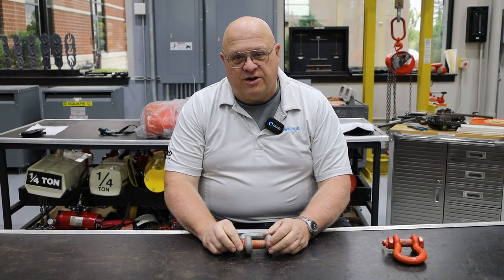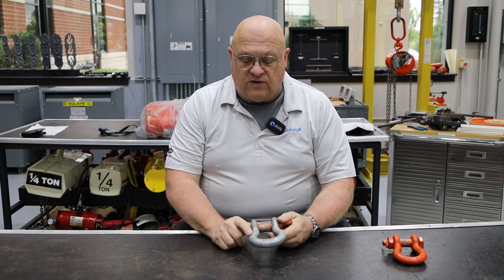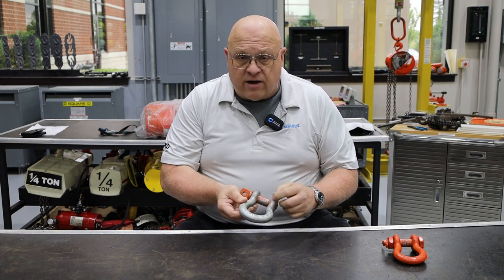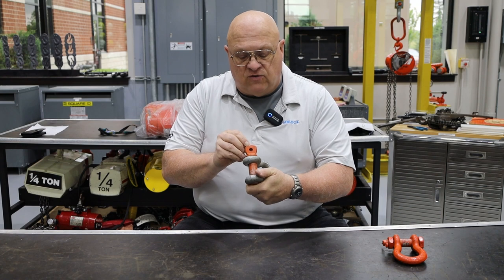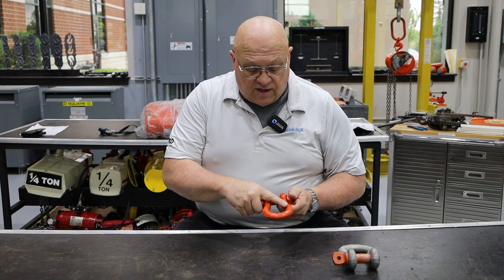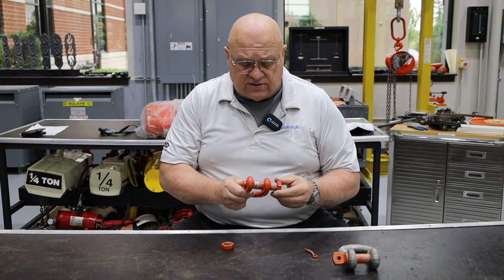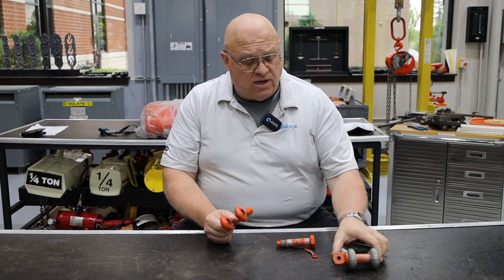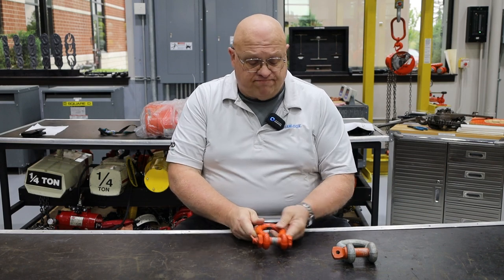How to Inspect Shackles Before Use | CMCO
CMCO Trainer Henry Brozyna walks through how to inspect shackles before use.

Download our helpful Shackle Inspection Rules to post in your facility

Browse our collection of CM Shackles including Anchor, Chain, Long Reach and Theatrical Shackles

Additional blogs you may find useful:
Forged vs. Casting, what's better?